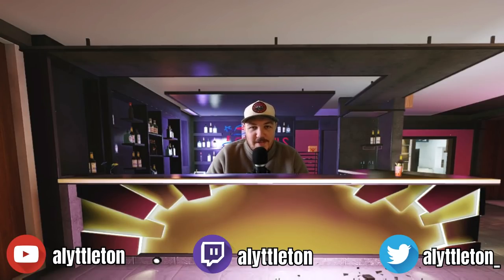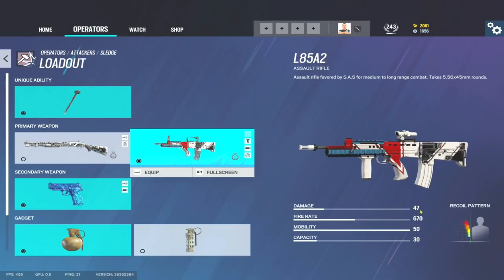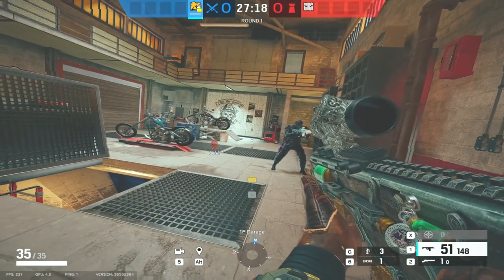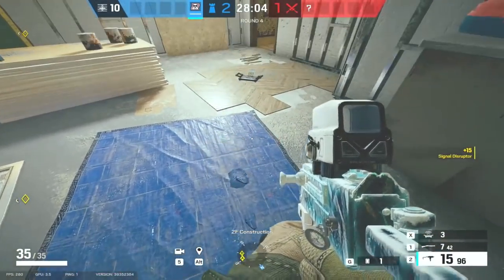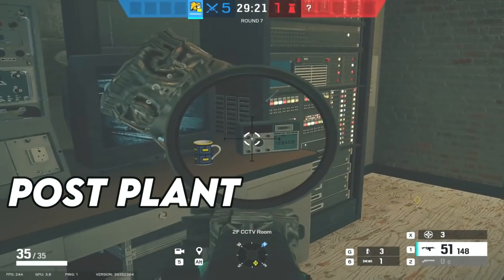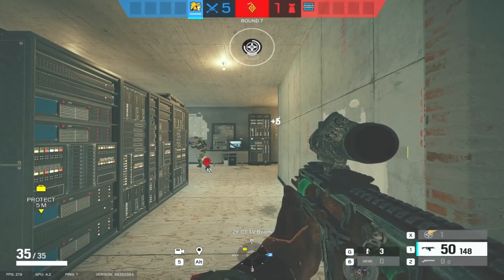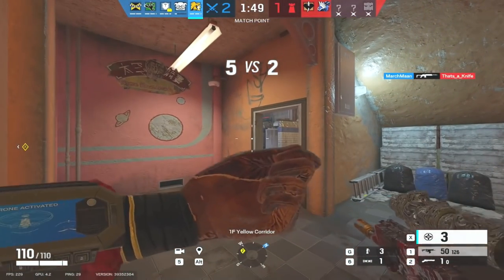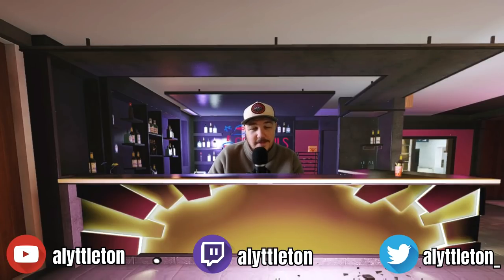The BEST Lion Scanner Tips in Rainbow Six Siege - Guide 2022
A guide to the BEST Lion Scanner Tips in Rainbow Six Siege. How to play Lion.

Intro 0:00
Loadout 1:33
Basics 3:35
Counters 6:02
WHY?!? 8:00
When To Use 9:01
Post Plant 11:21
Sound Cover 12:36
Example 1 14:17
Example 2 15:32
Example 3 16:25
Enjoy 17:23
SUB TO THE CHANNEL!! 17:46